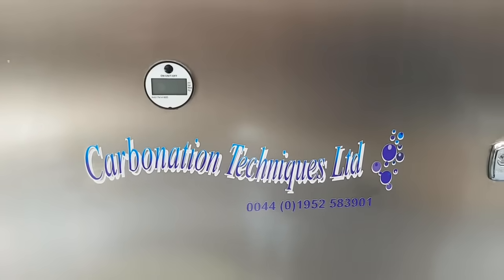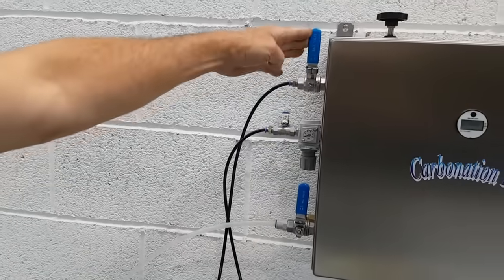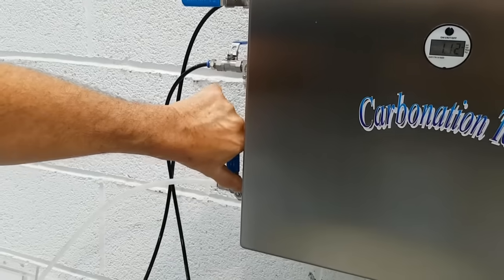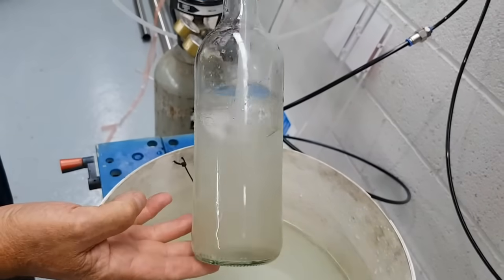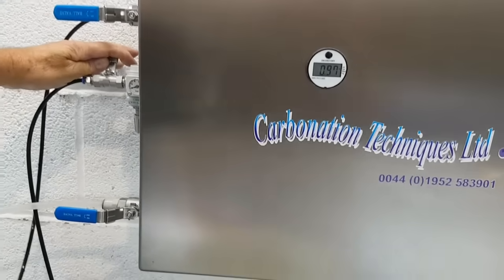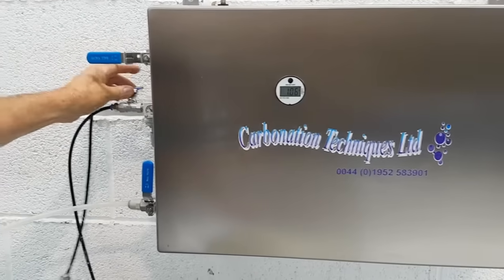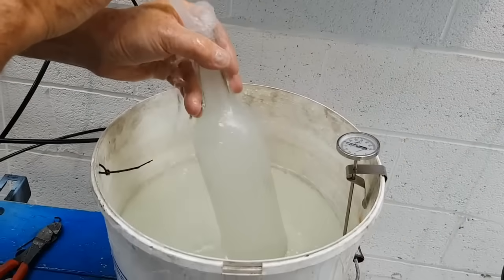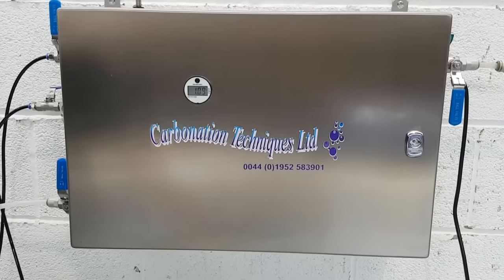Carbonation Techniques Ltd - Carbo 200 demonstration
A demonstration showing our smallest Carbonator working - The Carbo 200.

This machine is ideal for companies that are doing small batch production runs on their water, cider, beers, alcopops, wines and soft drinks.

Normally this machine would be connected to a small bottle filler or would fill straight to kegs using our keg adaptors.

If there are any questions you have about the machine then please do not hesitate to get in touch with us.